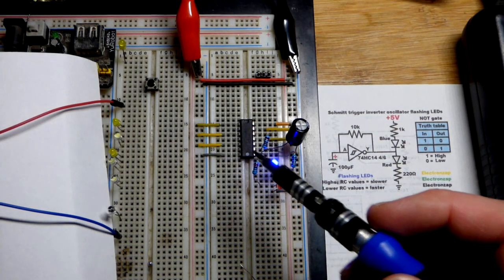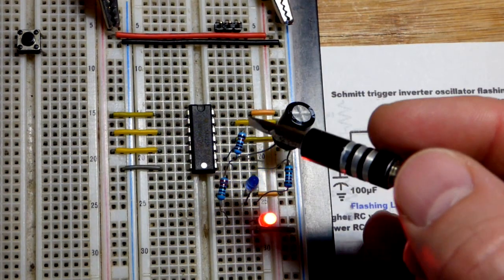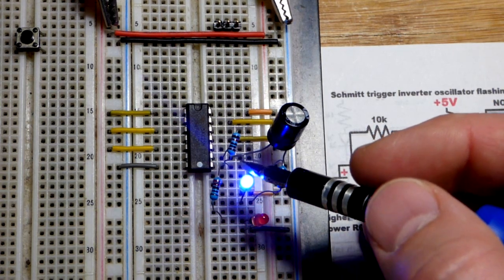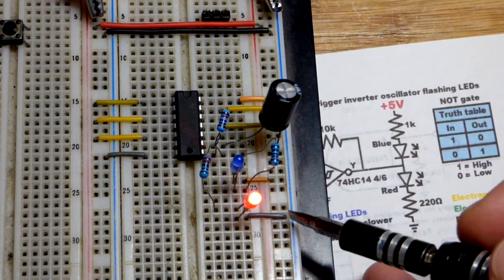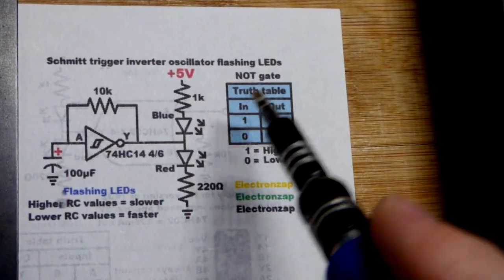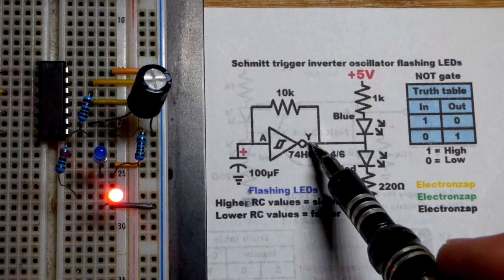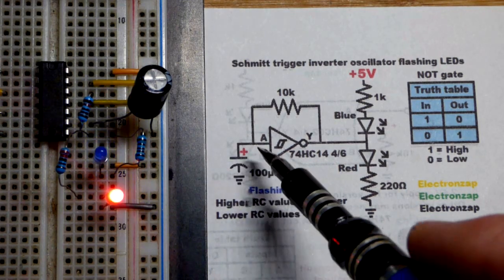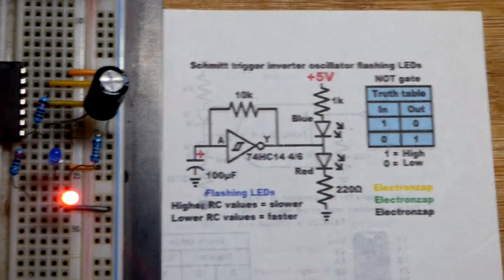Astable Schmitt Trigger NOT Gate 74HC14 IC